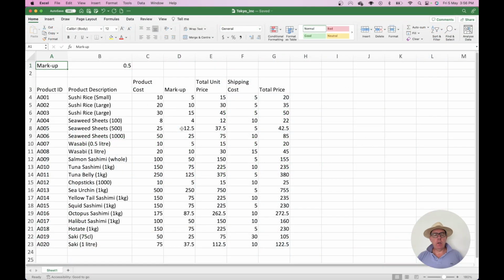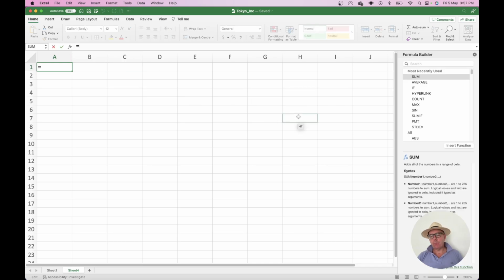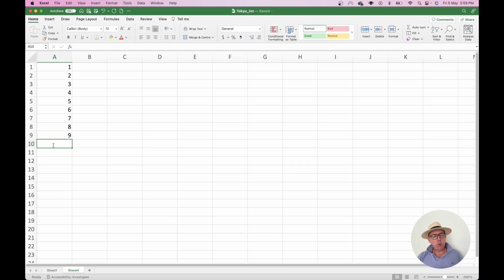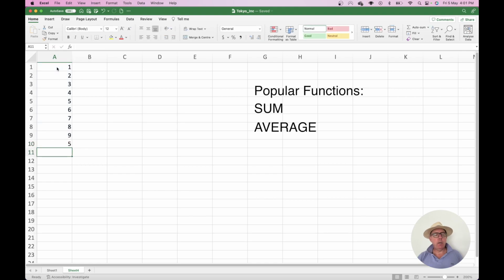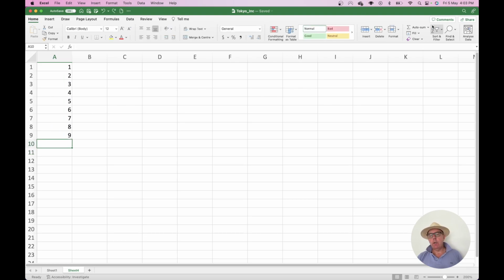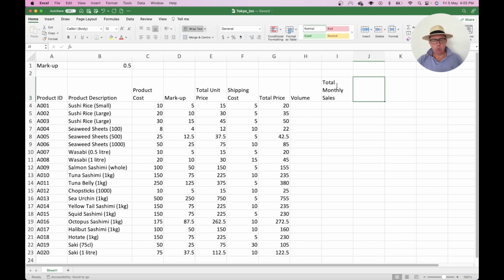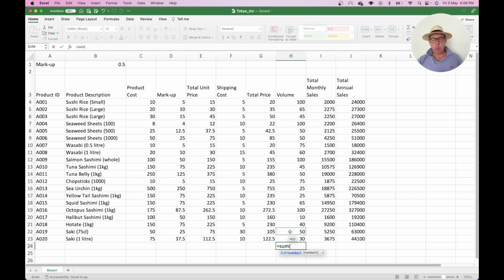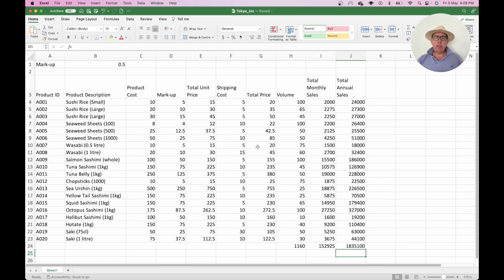Excel Beginner's Course: Lesson 4 - Functions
Welcome to BizTech Academy, the ultimate destination for professionals who want to excel in their career! Our Excel Beginners course is designed to give you a solid foundation in Excel, one of the most essential tools in the business world today.

Our eight-part video series will guide you through the basics of Excel, so you can master this powerful software and advance your career. In this fourth lesson, we'll show you how to use Excel functions to manipulate values, saving you valuable time and effort.

At BizTech Academy, we're passionate about empowering you to achieve your goals, whether you're a student, entrepreneur, or just looking to enhance your skills. Our expert instructors provide high-quality instruction that's easy to follow and engaging, so you can stay motivated and on track.

By the end of this course, you'll have a solid understanding of the fundamentals of Excel, including basic formulas, formatting, and data visualization. With our help, you'll be well on your way to Excel mastery!

So join us on this exciting journey, and let's take your first steps towards Excel greatness together. Start our Excel Beginners course today and see the results for yourself. We wish you the best of luck!